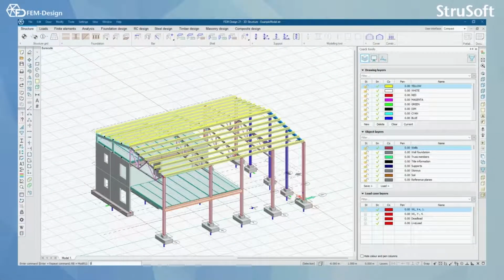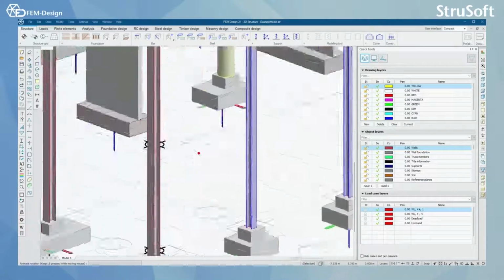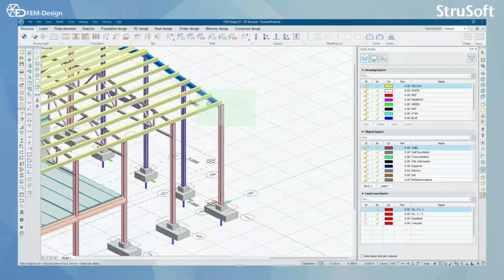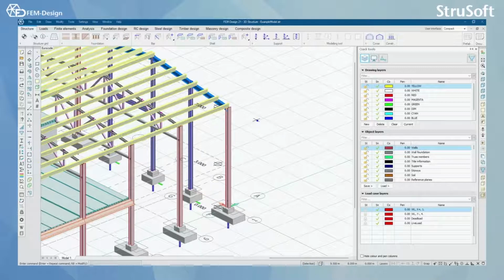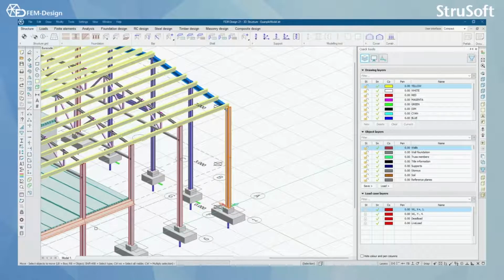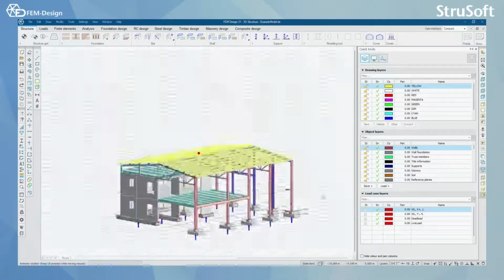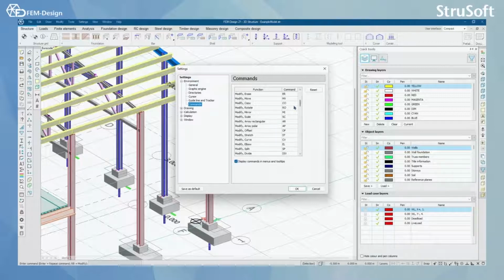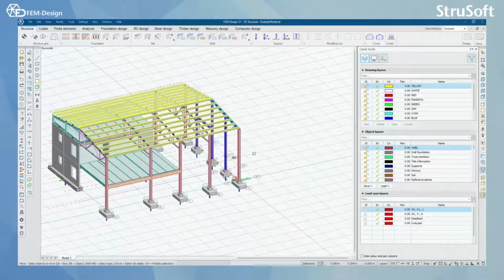FEM Design User manual: 3.1 Modify in FEM Design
Watch this video lesson to discover the most basic skills for modelling in FEM-Design optimally. For example, rotation, selection boxes, zooming in and out, modifying tools, comments.